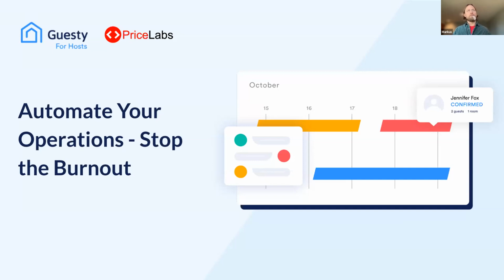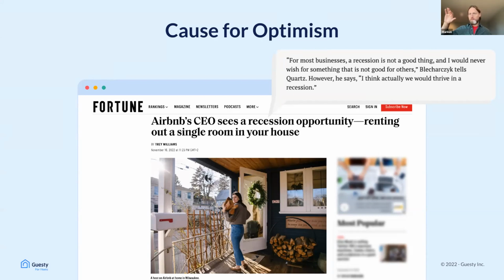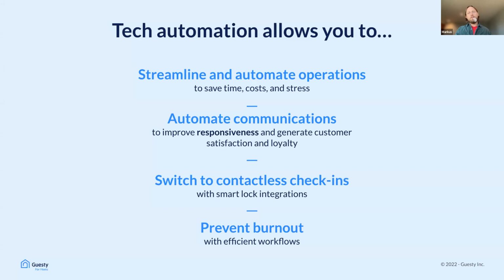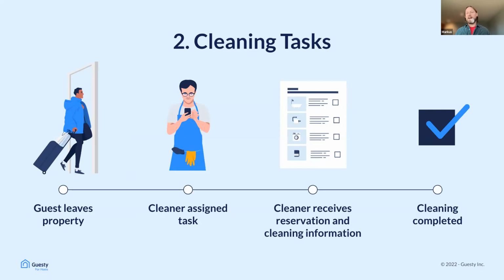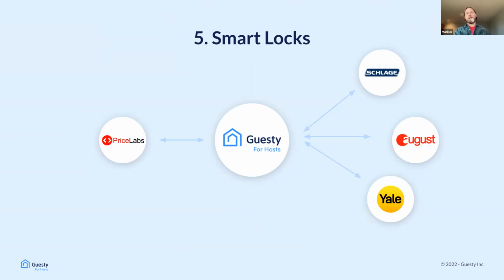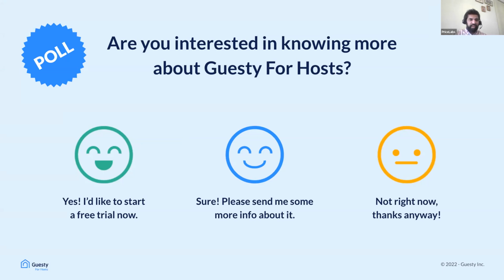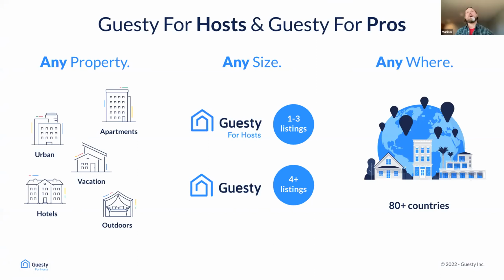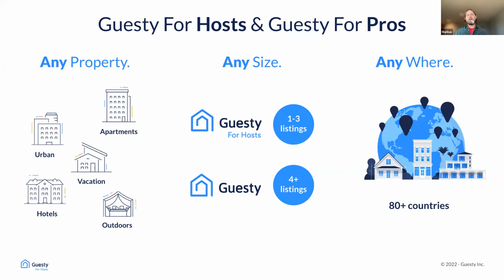Automate your operations - Stop the burnout | PriceLabs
Managing properties while financially lucrative can be a drain on your time.

Are you feeling the burnout from managing vacation rentals? Too many mistakes or not enough time to spend with family?

As an owner managing vacation rentals, it can be an all-consuming experience. Particularly, if managing vacation rentals is a side activity for you.

In this webinar, we had Markus Nordvik, General Manager - Guesty for Host, talk about how hosts can leverage the Guesty platform to automate their operations.